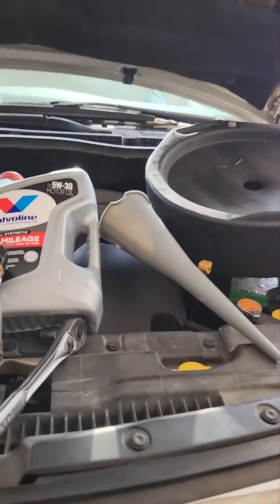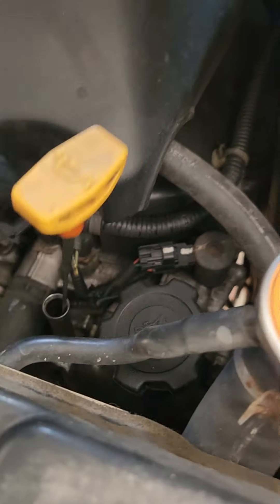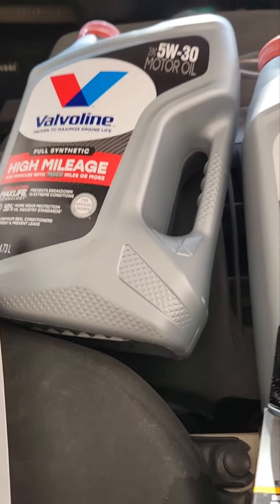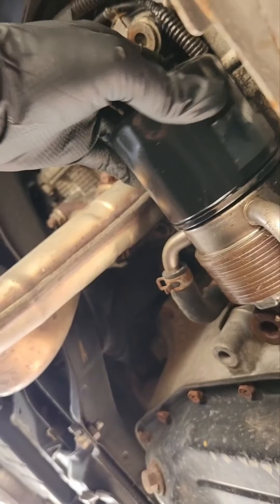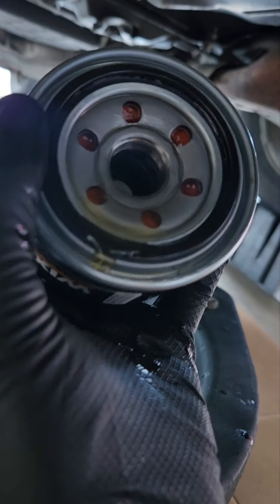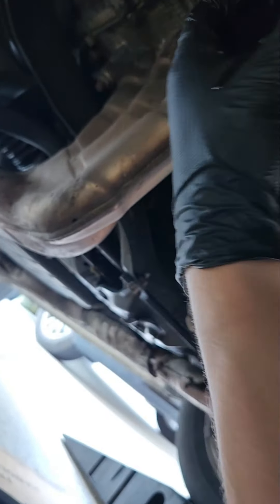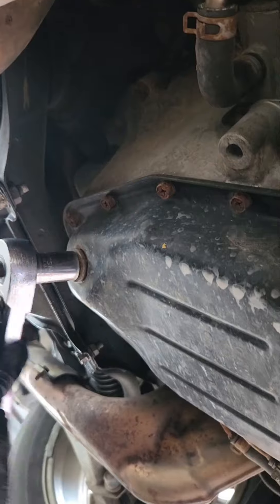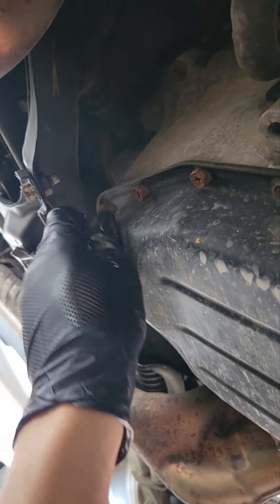2008 Subaru Tribeca engine oil change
2008 Subaru Tribeca engine oil change
17 mm socket
5W-30 oil 7 quarts